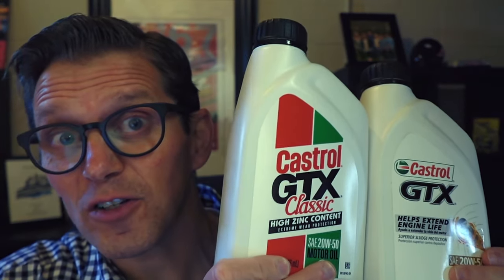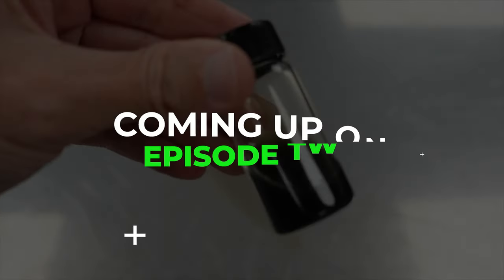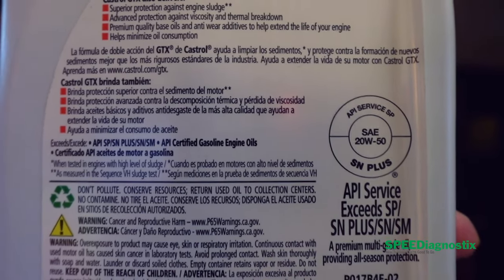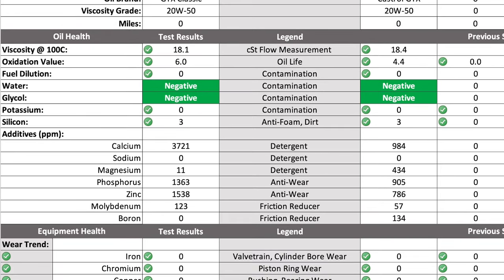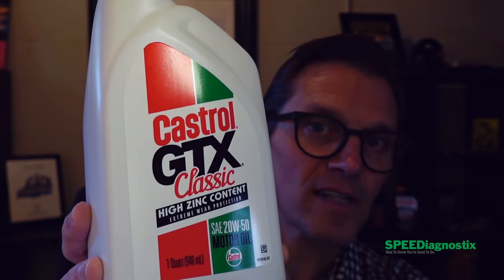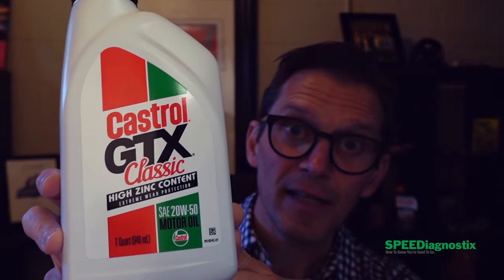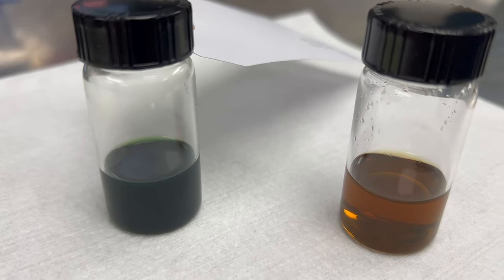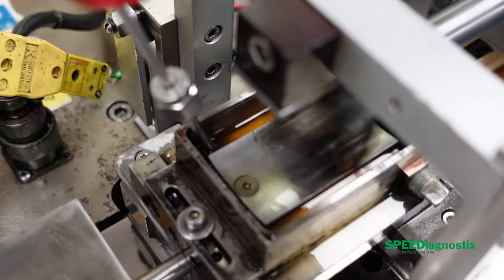Is more ZINC better? CASTROL GTX vs CASTROL GTX Classic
Castrol GTX now comes in both modern API SP rated and Classic API SJ rated formulas. Which one should you use? In this video we dig into the formulas differences between both products, and we provide some insight into an upcoming wear test between both products.